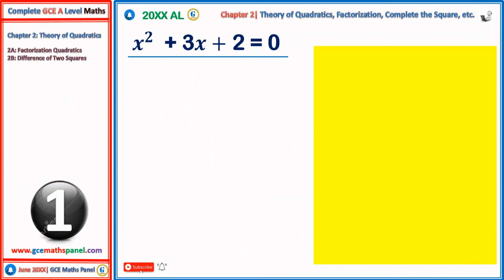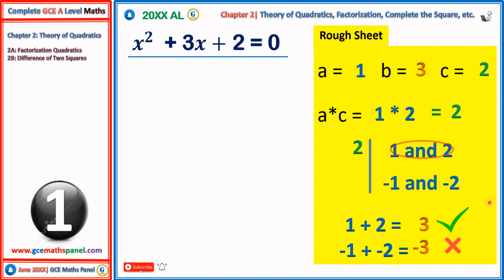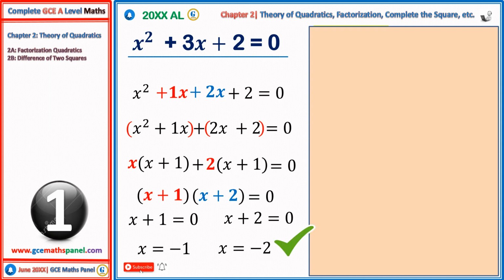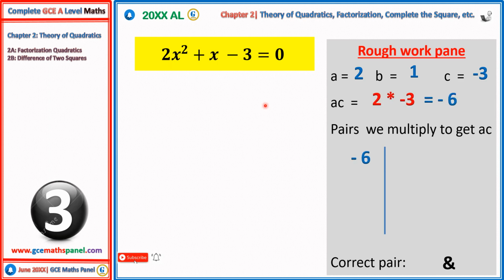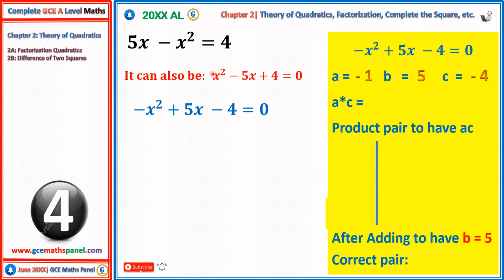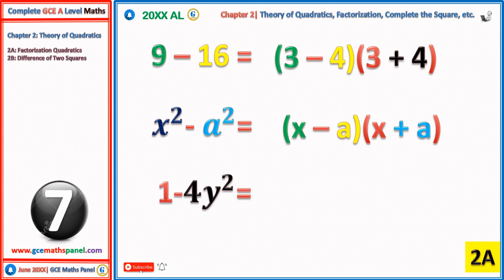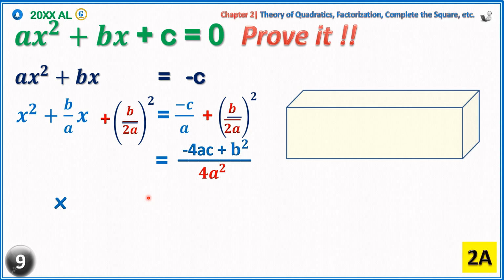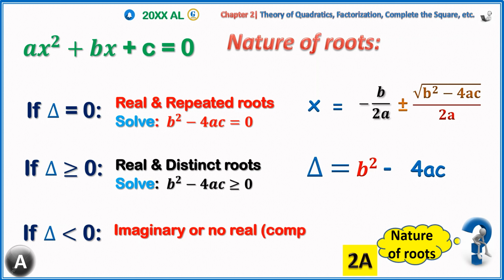GCE AL 2A Quadratic Factorization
Lesson 2A: Theory of Quadratics - Factorization, Difference of Two Squares, Quad Formula Proof

Additional Maths
Further Maths